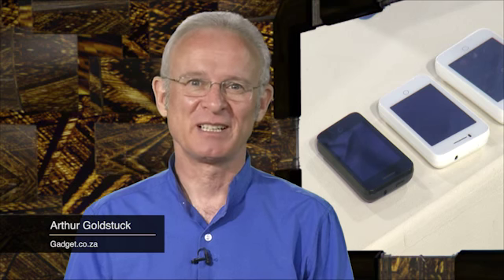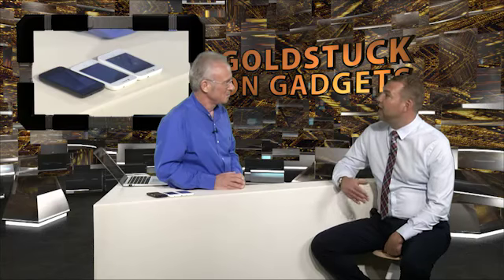Goldstuck on Gadgets: Firefox phones are here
Firefox phones are about to arrive in South Africa, courtesy Alcatel OneTouch. ARTHUR GOLDSTUCK unveils its Firefox E and C, and welcomes the manufacturer's Southern Africa country manager, Ernst Wittmann, into the Brand TV studio to discuss the strategy behind the devices.